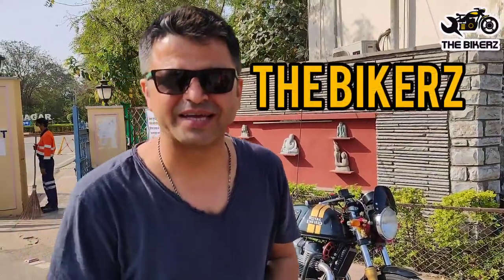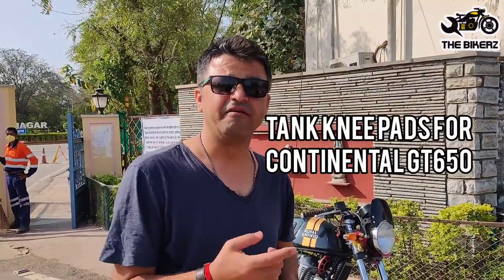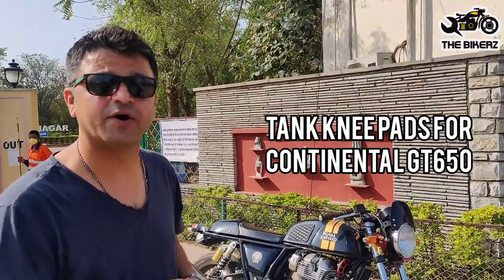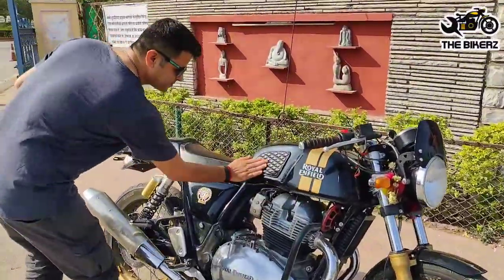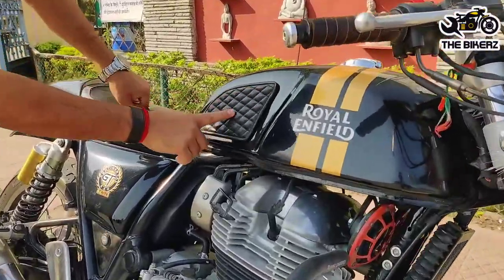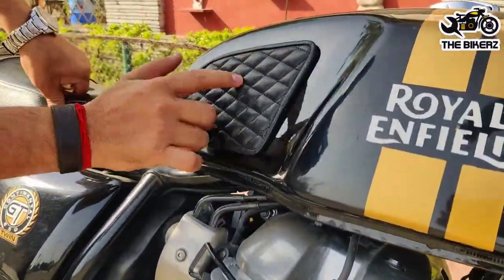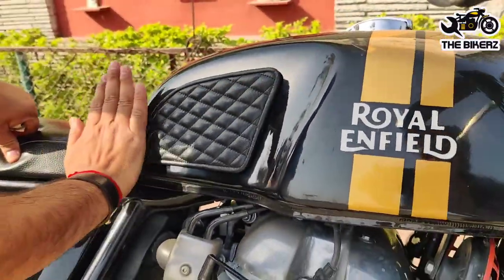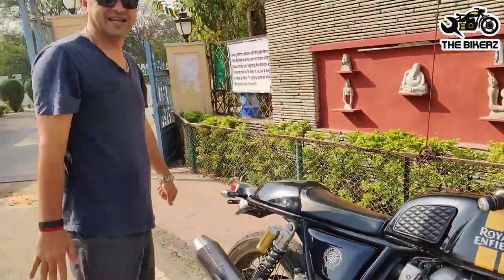TANK KNEE PADS FOR ROYAL ENFIELD CONTINENTAL GT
After tremendous success of tank knee pads for Royal Enfield Himalayan we have made tanky pads for Royal Enfield Continental GT 650